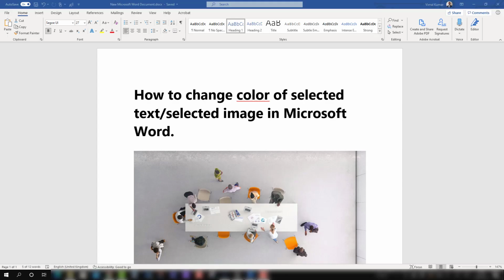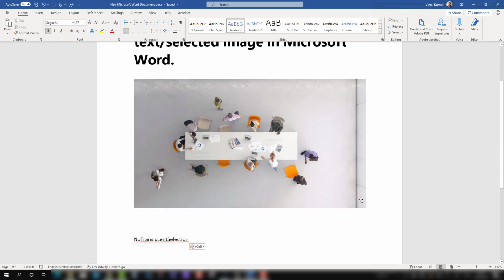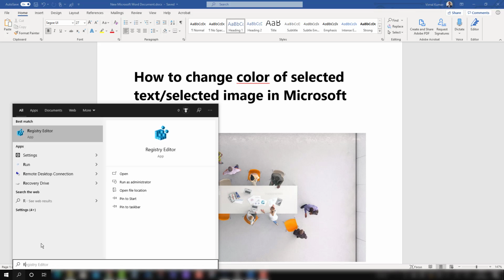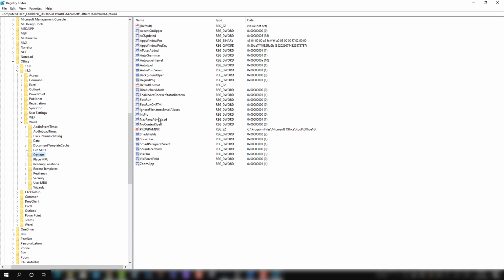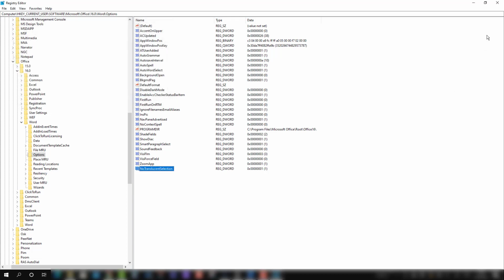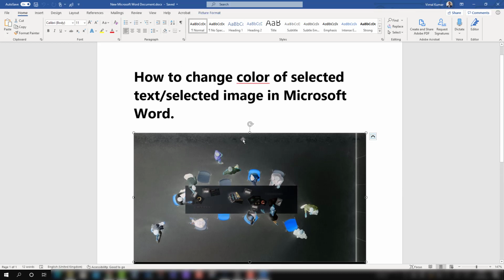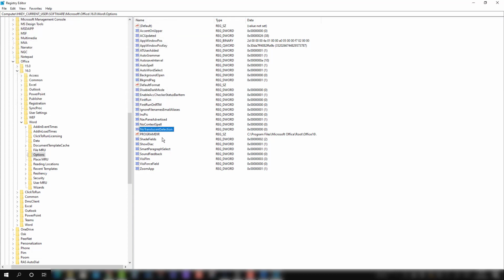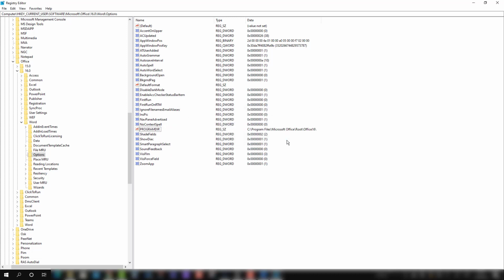How to change color of selected text in Microsoft word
This is an educational video in demonstrating How to change color of selected text in Microsoft word.  Discussion is done in Microsoft 365 or Office 2019. It covers the following topics:

00:00 Introduction / How to change color of selected text in Microsoft word
00:15 How to Change color of selected text from grey to black in Microsoft word
02:50 How to Change color of selected text from black to grey in Microsoft word
04:06 Conclusion

Steps to change color of selected text in Microsoft word

1) Open Search bar in “Windows 10” setting and search “Registry Editor”.
2) In the opened dialog box “Do you want to allow this app to make changes to your device?” Select “Yes”
3) Navigate to “Computer\HKEY_CURRENT_USER\SOFTWARE\Microsoft\Office\16.0\Word\Options”
4) In the working area, right click and select “New” and navigate to select “DWORD (32-bit) Value”. It will lead to creation of file name. Rename the file name “NoTranslucentSelection”
5) Right click on the newly created file and select “Modify Binary Data”. Change the value data 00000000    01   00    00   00.
6) Close the Registry Editor
7) Open the Microsoft Word. Selected text color would change from grey to black color.

Steps to change color of selected text from black to grey in Microsoft word

1) Deleted the newly created file “NoTranslucentSelection” as discussed above.
2) Alternatively change the value data to 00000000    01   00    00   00. In order to do this, right click on the file and select modify binary data. Replace 01 with 00. Changed value would appear like 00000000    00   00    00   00.
3) Close the Registry Editor
4) Open the Microsoft Word. Selected text colour would change to grey from black color.